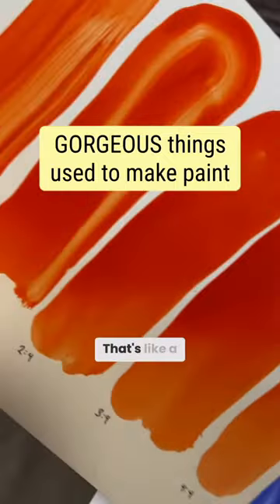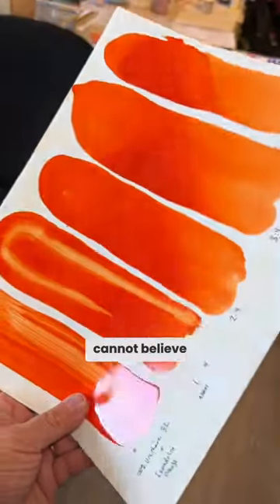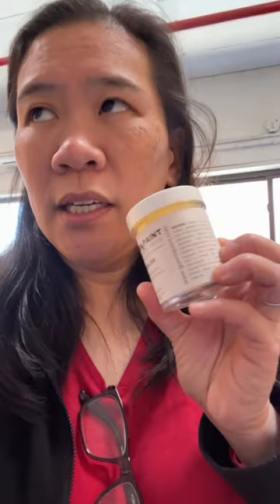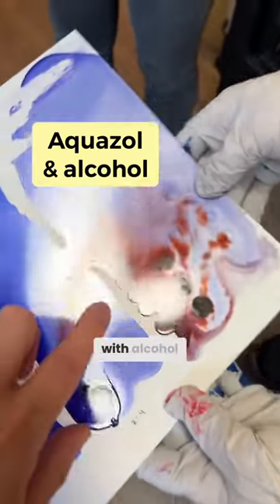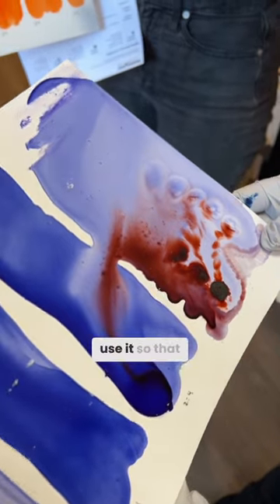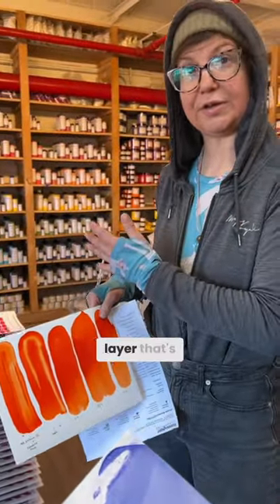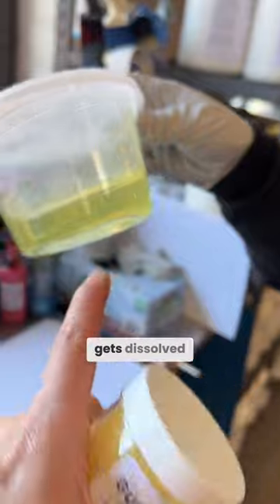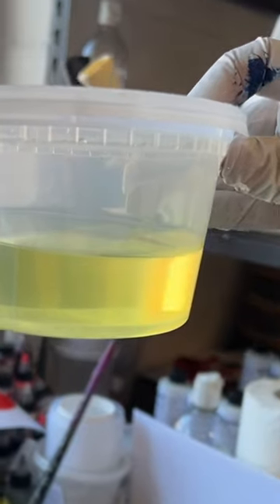Painters, You’ll DROOL Over These Paint Binders at Guerra Paint & Pigment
Found my new fav paint color name at Guerra Paint & Pigment in Brooklyn, NY 😂😂😂!

• Portfolio critiques
• Artist calls

• 3 hour live work & critique session

• Pro development
• Portfolio critiques

👂AUDIO EQUIPMENT
96 Pack Acoustic Panels Studio Foam Wedges 1" X 12" X 12"